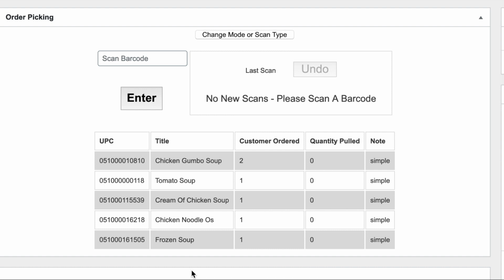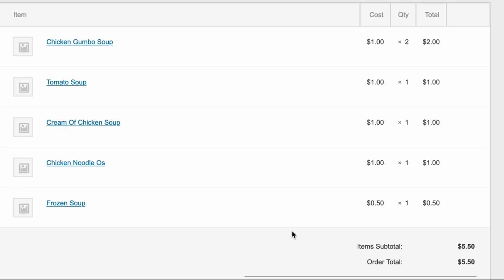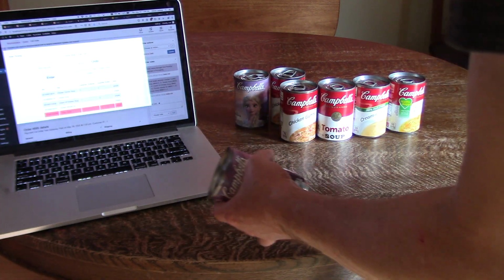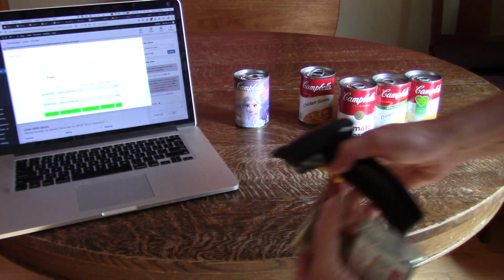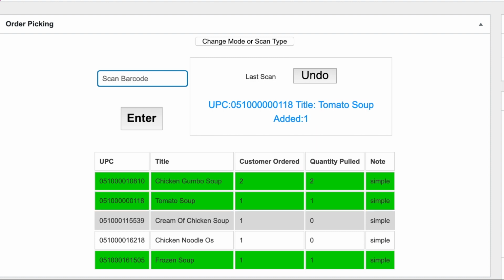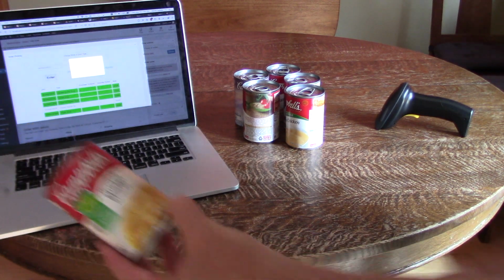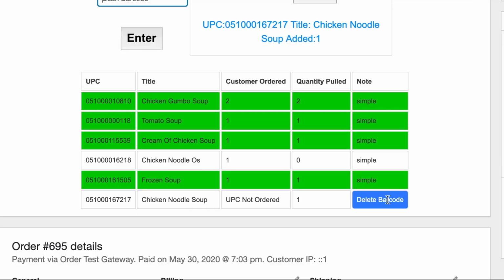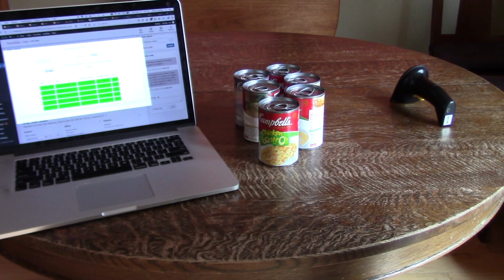New Feature - Pull Customer Orders With Barcodes - Inventory Manger Plugin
In this video I'll show you a new powerful feature of our Inventory Manger Plugin starting in version 2.0  You can now scan barcodes when you pull your customer orders in WooCommerce.

* Verify what the customer ordered is what will be shipped
* Increase customer satisfaction with correct order fulfillment
* Pull orders faster and easier than manual counting

Equipment Links:
Symcode Bluetooth Scanner.  With this scanner you can disable the HID at any time to enter in quantities on your mobile device